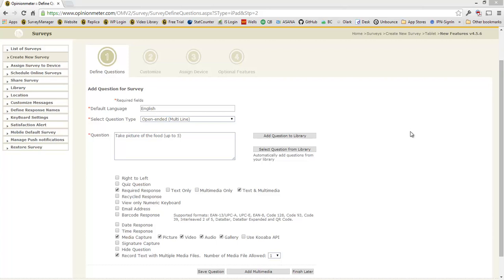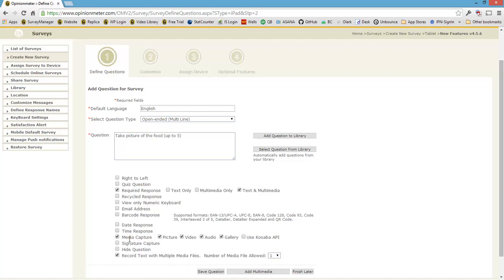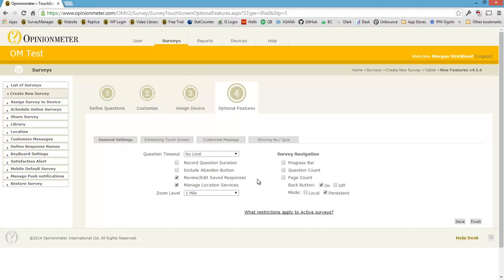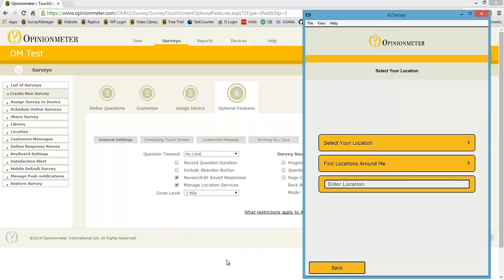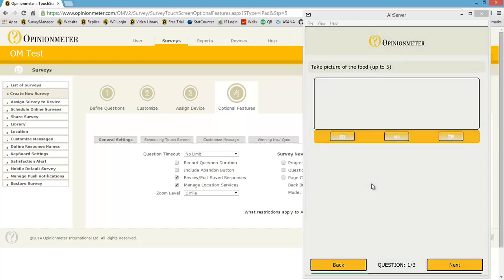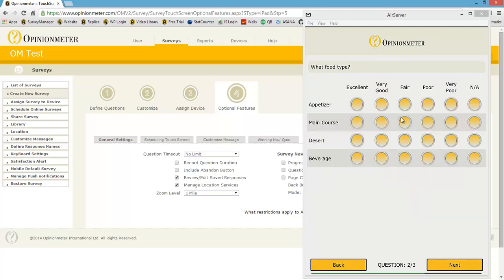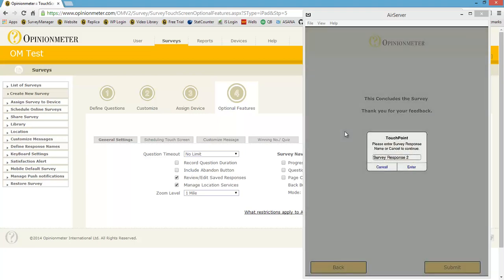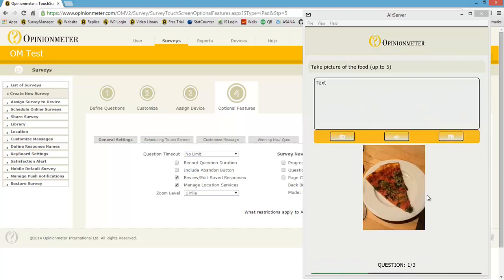Latest enhancements from Opinionmeter: TouchPoint v4.5.6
TouchPoint v4.5.6 Ehancements include advanced media capture as well as location services.